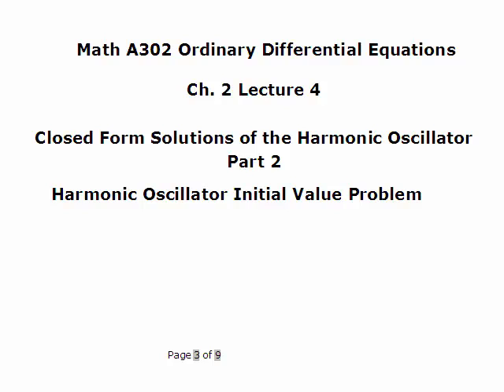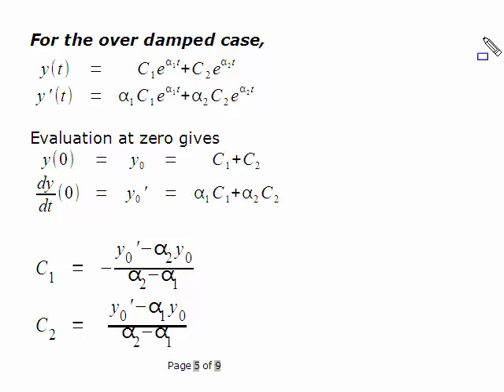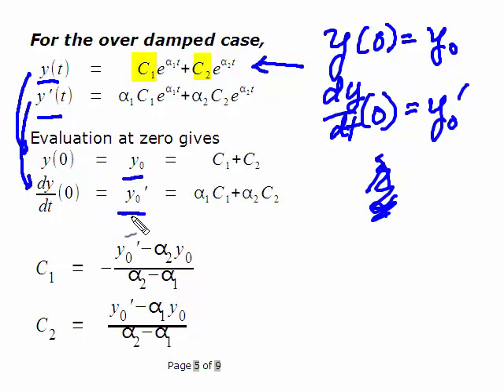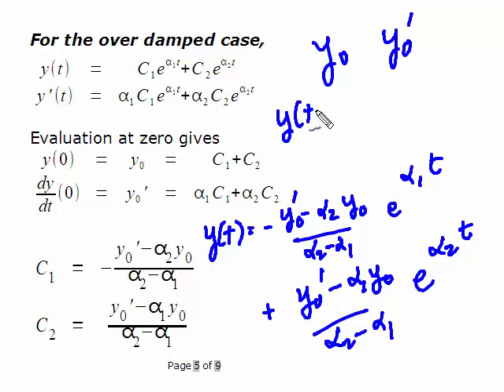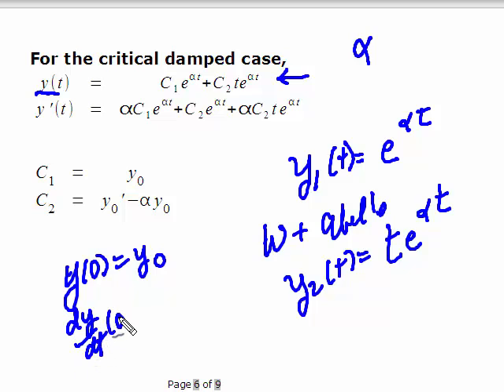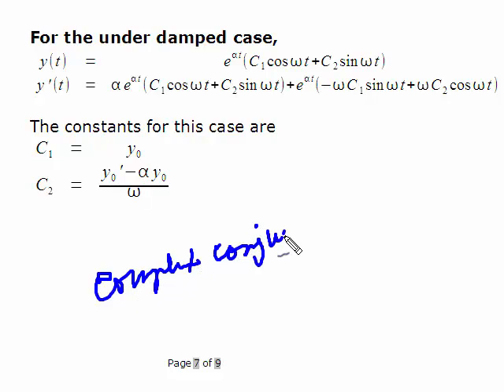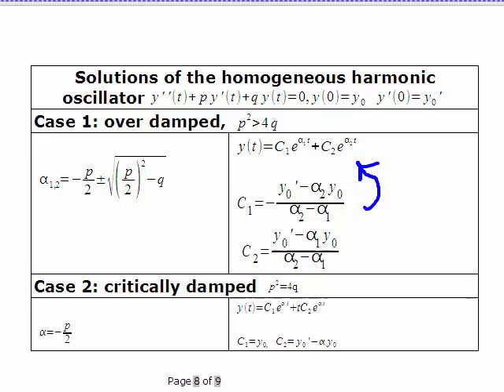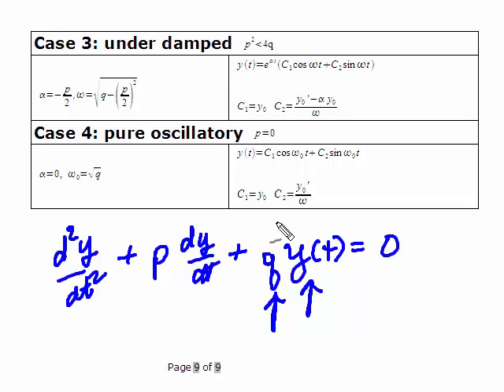ODE Ch. 2 Lecture 4 Harmonic Oscillator Part 2